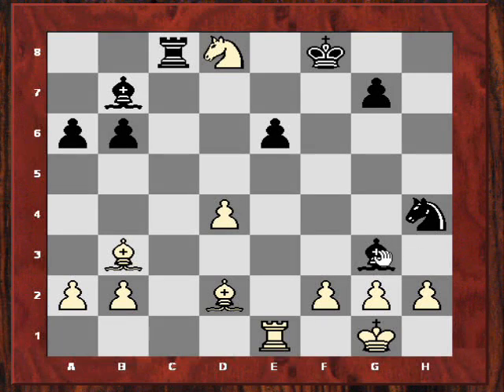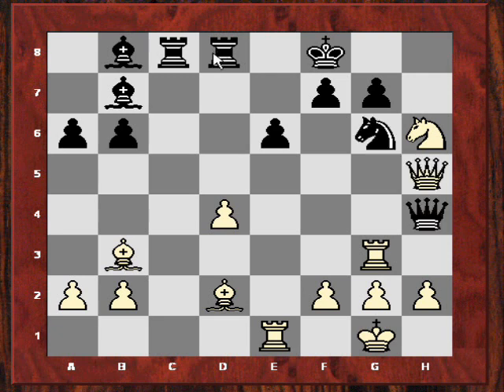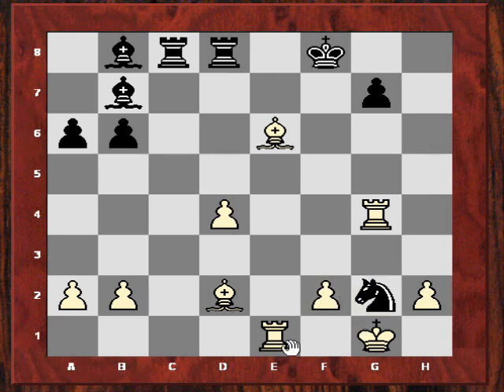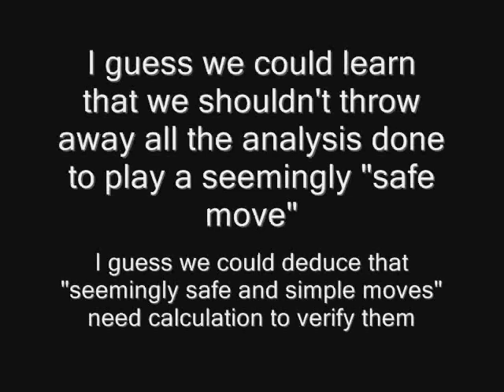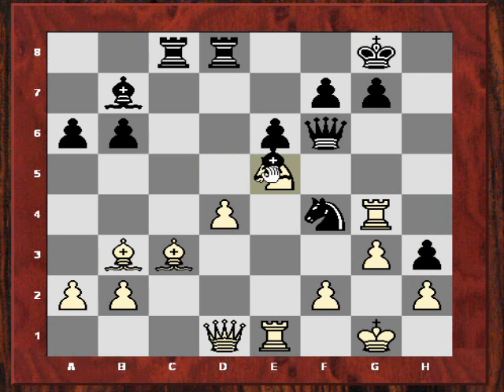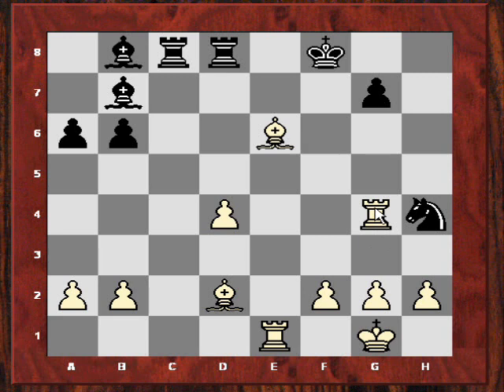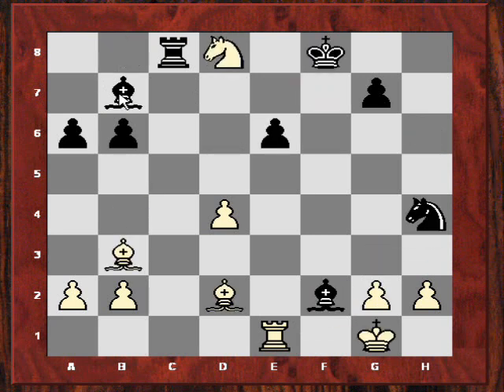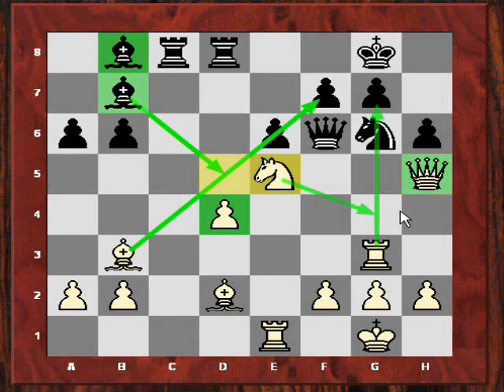CANDIDATE Chess Moves: Kotov's "Candidate Move" system, Part 3 of 6 (Chessworld.net)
Letsplaychess.com Theoretical discussion: Kotov's "Candidate Move" system - Cute fluffy toy or Dangerous Conceptual Weapon, Part 3 of 6 ►Subscribe for my regular chess videos ►Support the channel by donating via PayPal

Thumbnail
Kotov Candidate moves backdrop